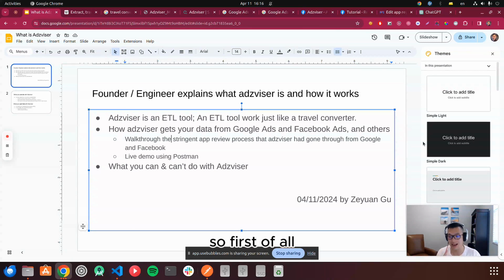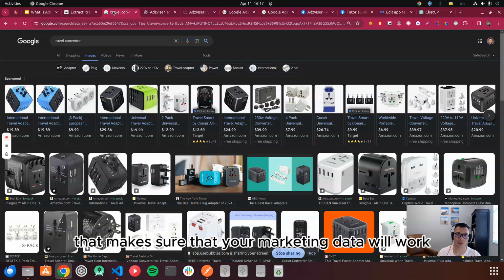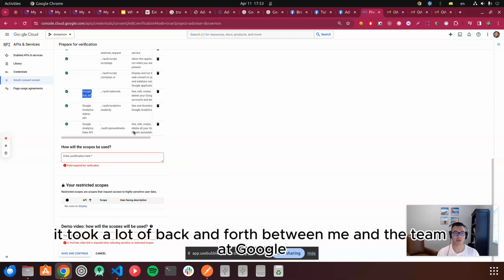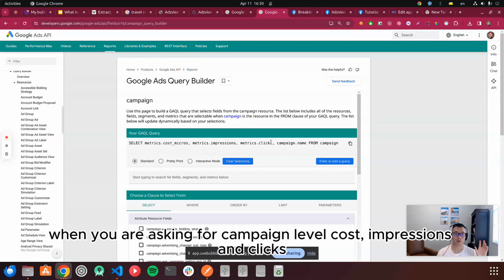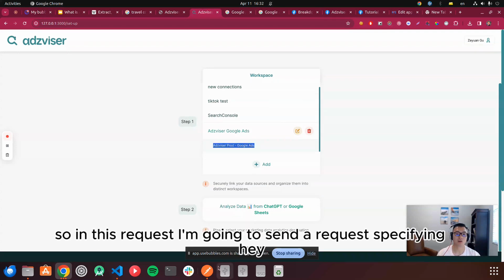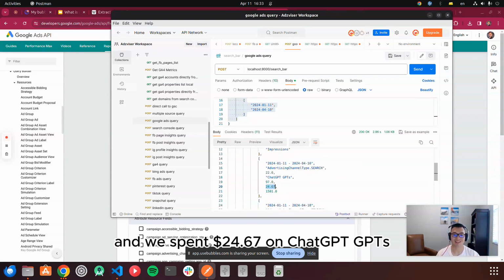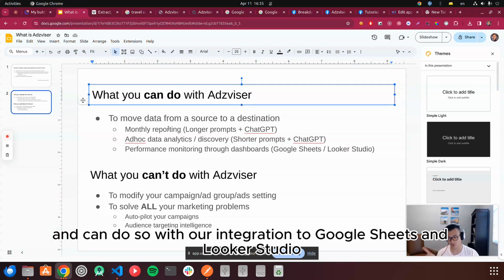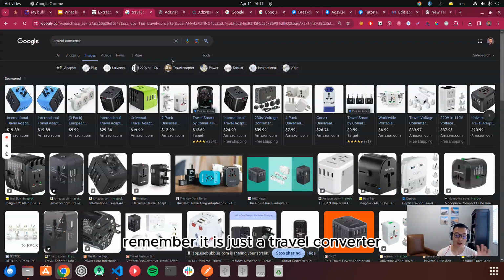Building Adzviser: Tech Founder Explains How Adzviser Works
Just as a travel adapter connects devices to foreign outlets, Adzviser serves as a data connector (AKA ETL tool), seamlessly transferring your marketing data from sources like Google Ads and Facebook Ads to platforms such as ChatGPT, Google Sheets, and Looker Studio. The engineer & founder Zeyuan Gu explains how Adzviser works in a nutshell and shows you how he built Adzviser from using APIs such as Google Ads Query Language, Facebook Ads Graph API, etc. More about Adzviser building details can be found in our documentation

00:00 - Intro
00:15 - Adzviser is an ETL tool
01:03 - Adzviser vs Travel Converter
01:50 - Getting App Reviews from Google and Facebook
02:25 - Google Ads, Google Analytics App Review from Google OAuth Team
03:00 - Facebook & Instagram App Review from Facebook
03:17 - Google Ads Query Language and Facebook Graph API
04:44 - Live Demo on Postman
06:32 - Can's and Can'ts When Using Adzviser